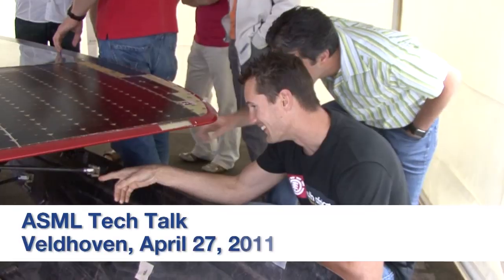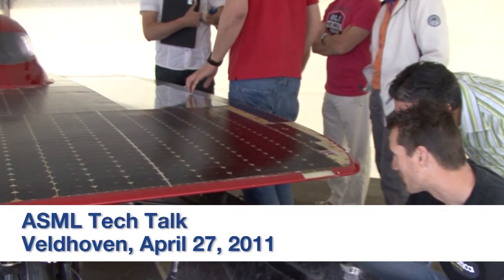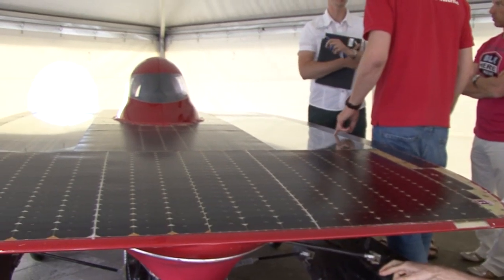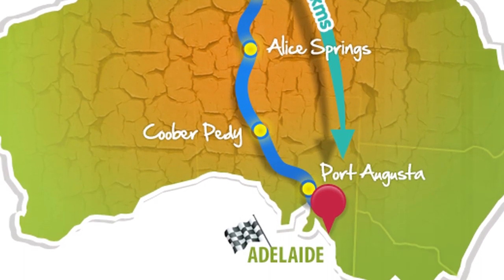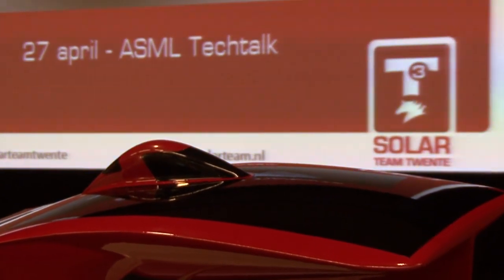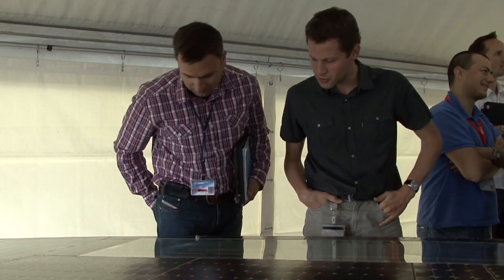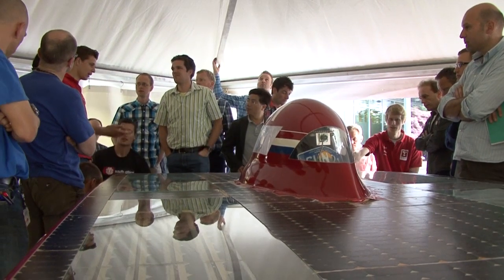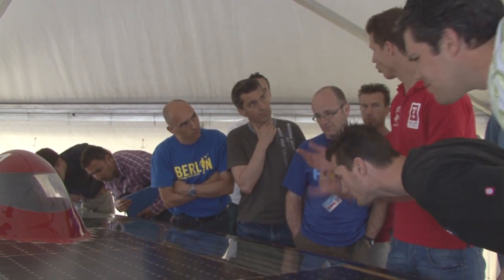ASML tech talk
Woensdag 27 april reisden vier teamleden naar Veldhoven om bij ASML een tech talk te geven aan 300 engineers. Tijdens twee sessies werd het ontwerp voor de World Solar Challenge 2011 toegelicht door Tom en Jens. Hierbij een video-impressie van de geslaagde dag!